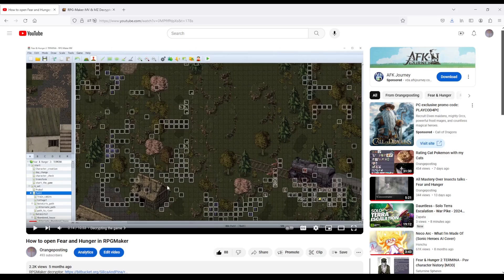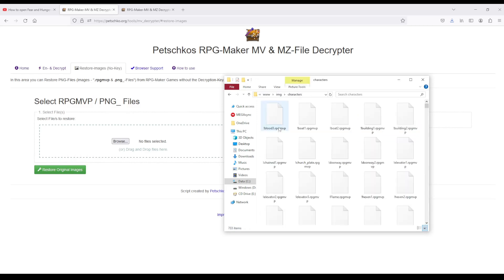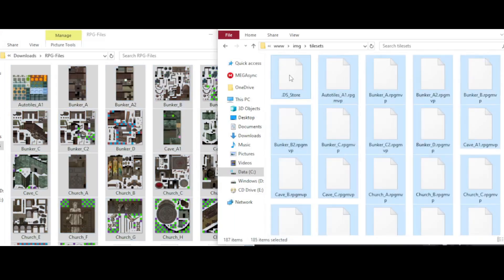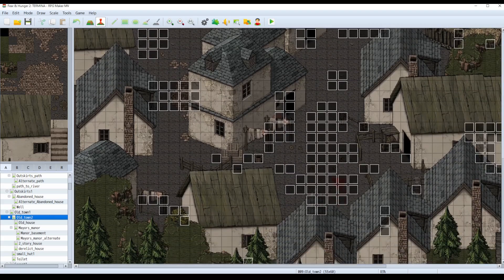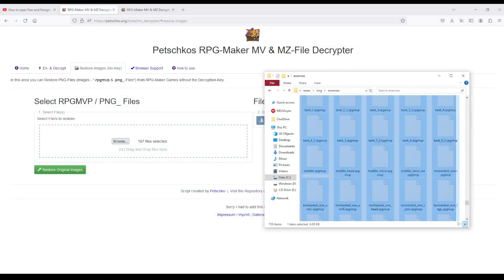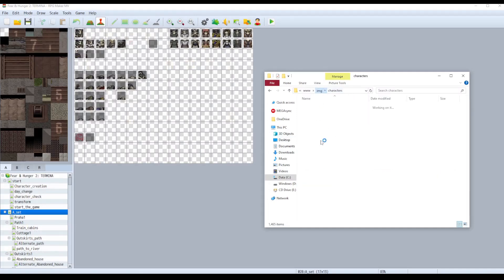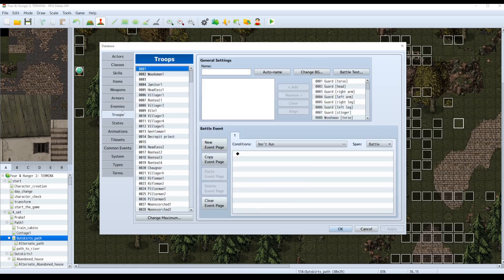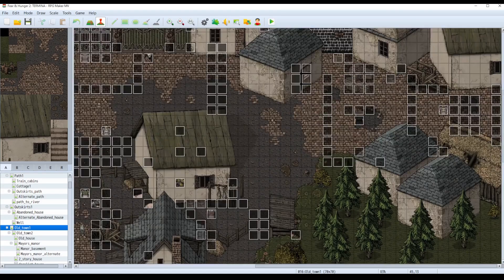Decrypting Fear and Hunger images alternate method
This is just an alternate way to decrypt the image files for Fear and Hunger in case the program to automatically do all of them isn't available. It is available actually. At the top comment on that video. But I came up with this alternate way. Which there isn't really much need for. I guess it's a backup. Oh I'm making the video because somebody asked for a guide on it and I thought "Sure I could do that in an hour."